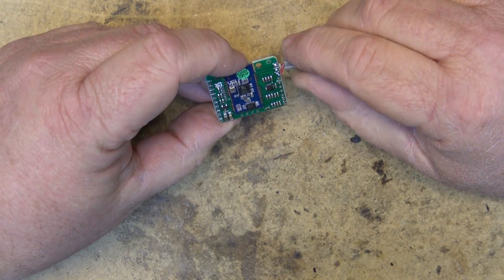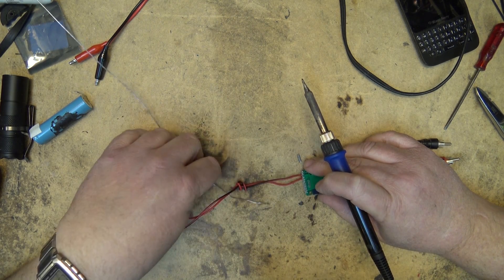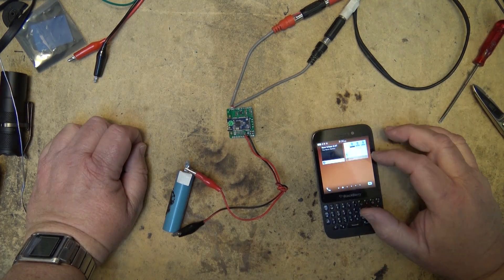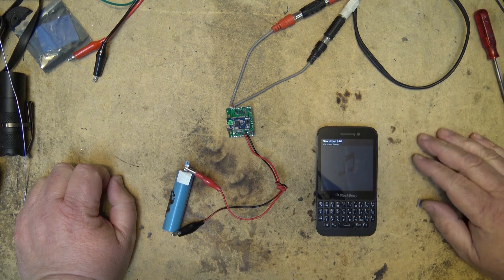CSR8645 APT-X Lossless Bluetooth 4 1 module set up and test